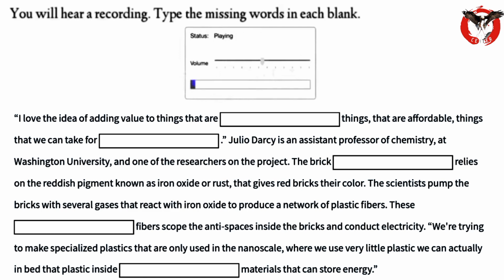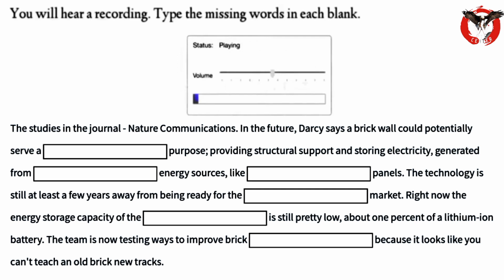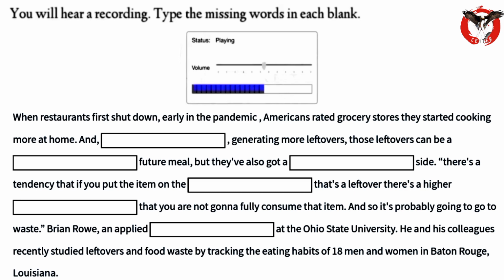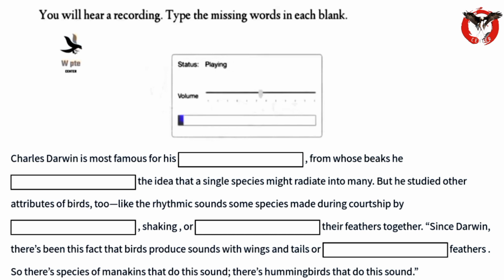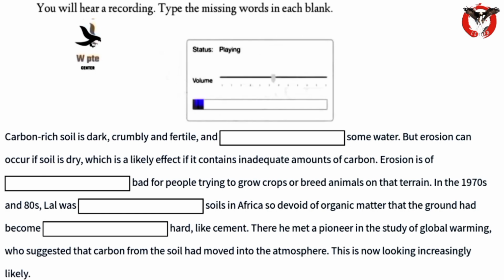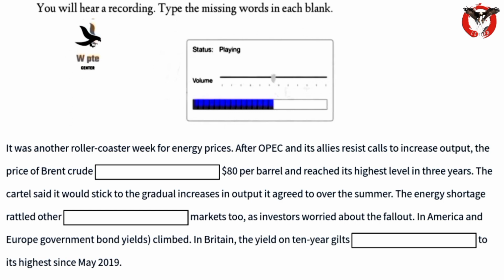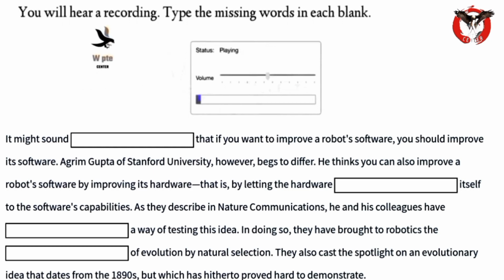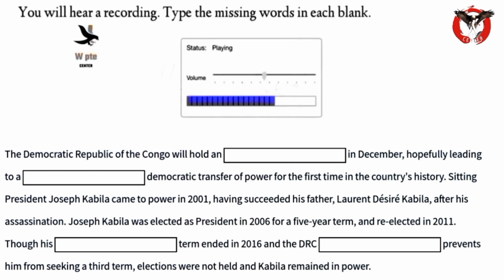Listening fill in the blanks| Listening blanks part 2 December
Listening fill in the blanks| Listening blanks part 2 November|

pte listening, pte exam, pte real questios,
About  - education
In this video, I'm going to teach you how to read aloud your essay and get better grades. I'll show you various techniques that will help you improve your reading fluency and pronunciation.

ptelisteningfillintheblanks latest
pte listening fill in the blanks words listening pte
pte listening fill in the blanks
pte listening fill in the blanks practice with answers

readingpte ptereadingtips ptereadaloud pteblanks ptefillintheblanks ptewptecenter fillintheblanks pteexamquestions pte ptereading readaloud2022read aloud channelW pte centerW pte center pte listening blanks December pte blanks tips and trickspte fill in the blanks pte practice with answerspte read aloud sample answerspte pte blanks 90 scorepte read aloud real questionpte Listening fill in the blanks 2022 pte blanks 2022most repeated listening fill in the blanks pte questionspte fill in the blanks December 2022Read aloud pte 2022pte pte listening blanks 2022

such as criticism, comment, news reporting,
permitted by copyright statute that might otherwise
be infringing. Non-profit, educational or personal use